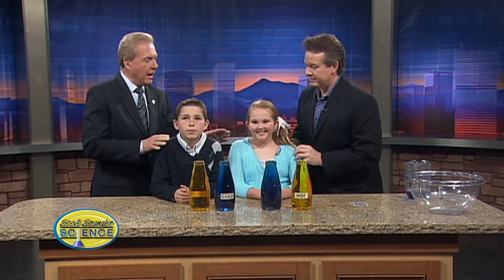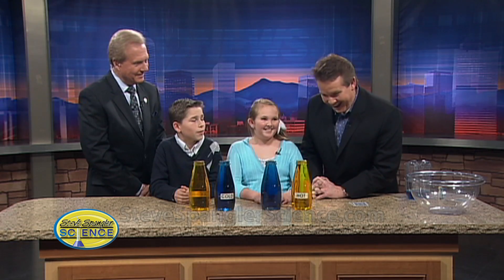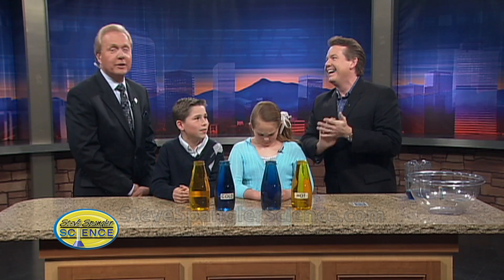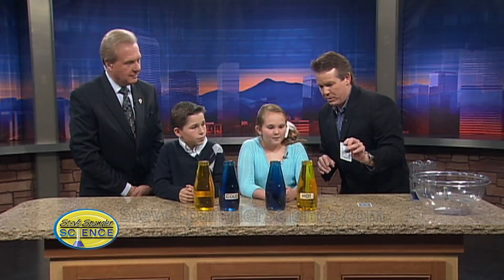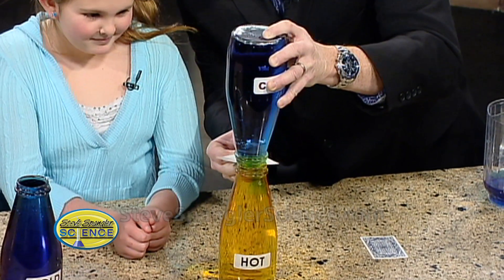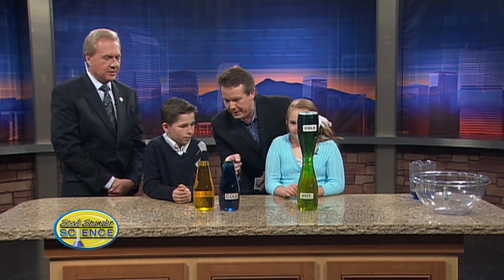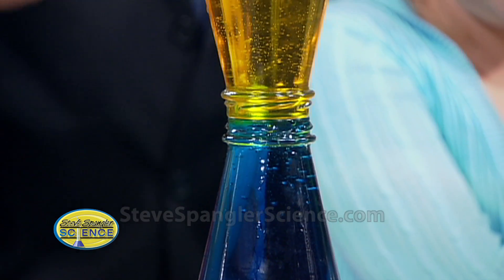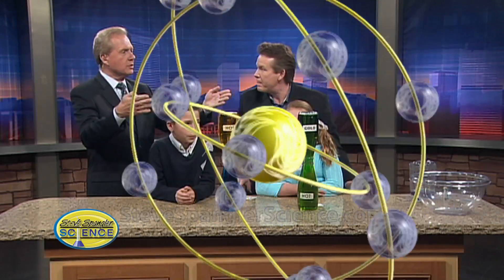Denver's Brown Cloud - Cool Science Experiment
Clean air has long been an important reason people moved to Colorado. By the 1970s, the pollution hanging over the city had a name - the brown cloud. Denver's location at the foot of the Rocky Mountains make it prone to temperature inversions in which warm air traps cooler air near the ground, preventing pollutants from rising into the atmosphere. Learn more about temperature inversions with this eye-catching hands-on science experiment.